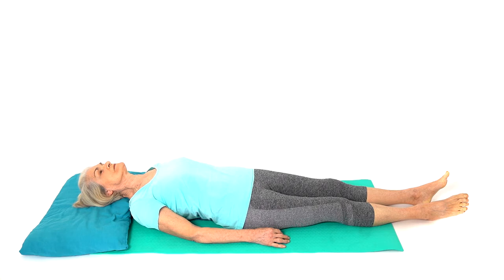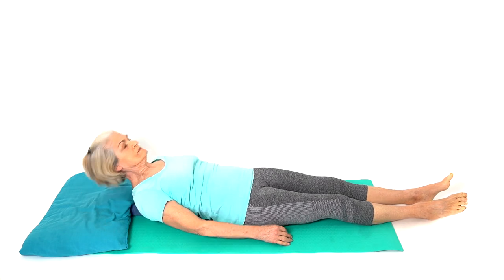Improve Posture with a Towel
Roll up a hand-towel, and place it under your spine and lie flat on your back with your knees bent. If you are not sure where exactly to place the towel, start the position with the towel between your shoulder blades. If you feel more comfortable, you can also keep your legs straight. This exercise can help improve mobility to the spine and improve posture.